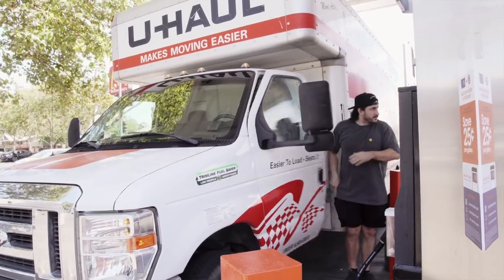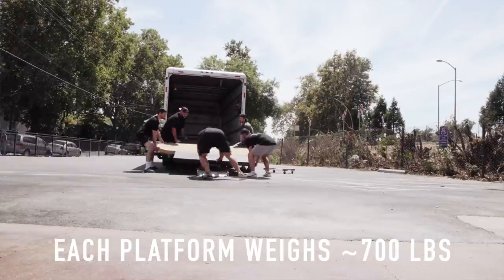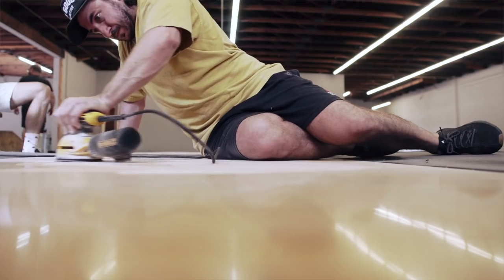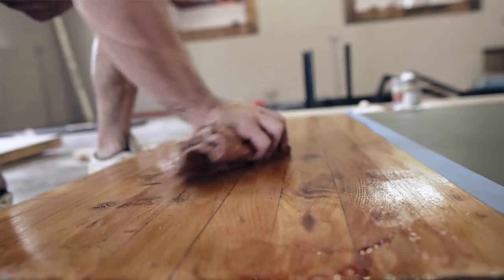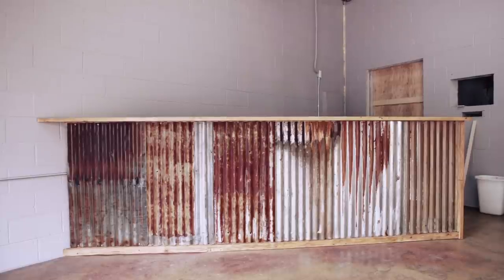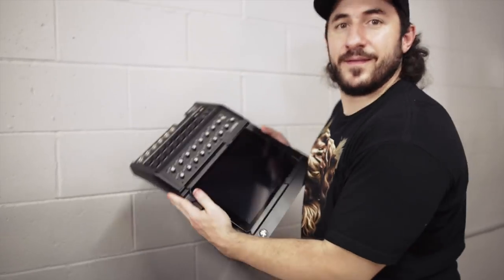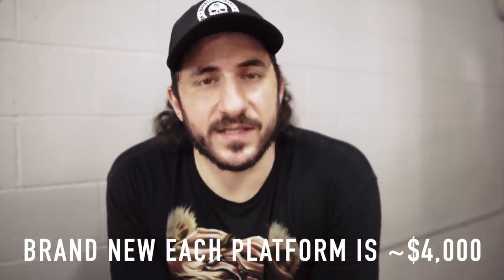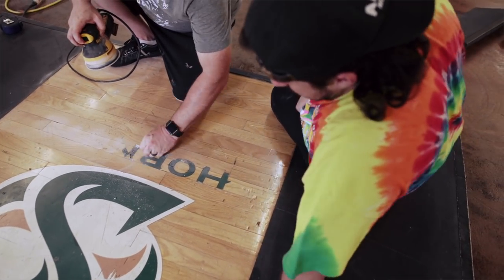My New $16,000 Powerlifting Platforms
Whats up guys? Today I'm showing you one of my newest purchases for the gym, the platforms. These originally were used for the Sacramento State Football team which is located about a mile from our new home at 3rd Street Barbell. We ended up find an auction website that just happen to have these platforms on them. If you were going to buy these platforms new they'd be about $4,000 each and we got four of them for around $300 each. It was a no brainer. Most people make their own platforms because to have them professionally made are outrageously expensive, we just got super lucky with them and can't wait to use them. We still aren't done with the refurbishing of them, but when they are complete we're definitely going to show you here and on the 3SB instagram @3rdstreetbarbell

Here's the link to platforms if you want to check them out for yourself:

Power Lift’s Olympic Platforms are built with high-quality materials and made to withstand years of heavy drops. Optional rubber surfaces can be added to these customizable platforms, giving you the versatility you need in a power lifting platform. When it comes to your facility, make sure you’re getting the best Olympic weightlifting platform on the market with Power Lift.

seach silentmikke!